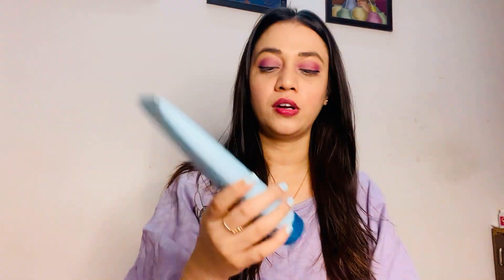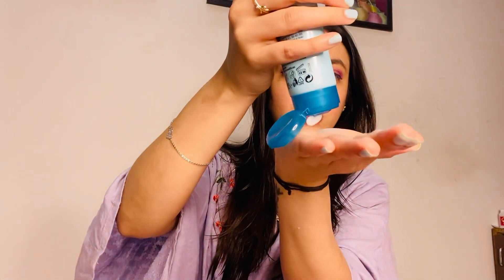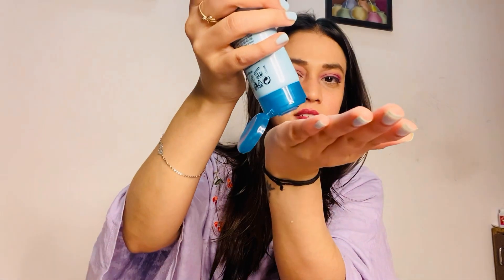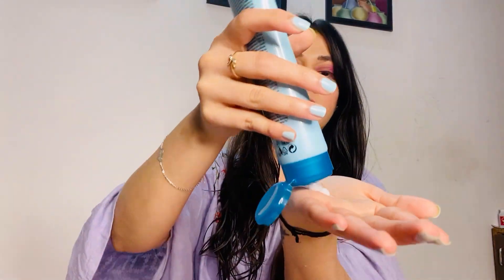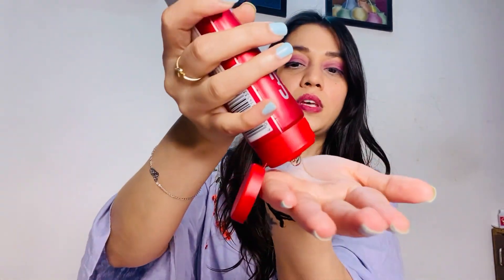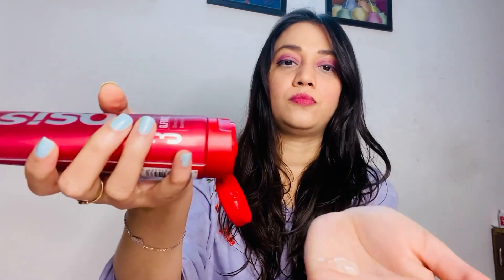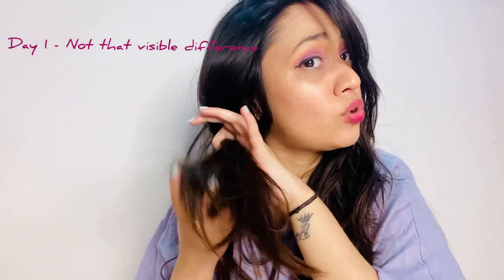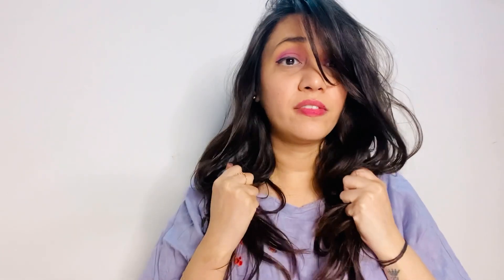Heatless curl for wavy & curly hair with Schwarzkopf Professional | New year New Look | Foxy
Hi Everyone,
So a Very Happy New Year to All..
And this is my first video of 2021 hope you'll find it helpful and if you try this do let me knoe in the comment section below and do follow me on my instagram for more helpful and interesting videos.

Happy Curling!!!

Xoxo,
Ronika:)